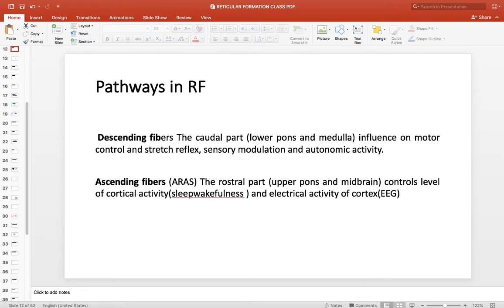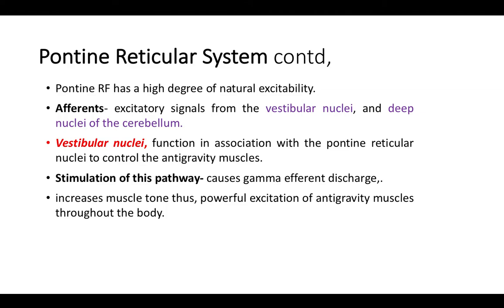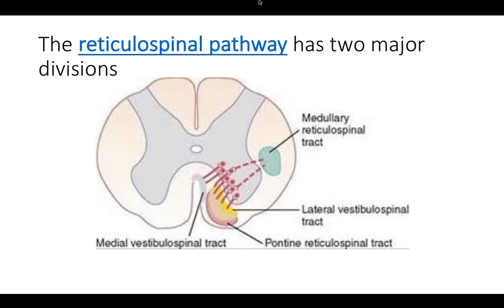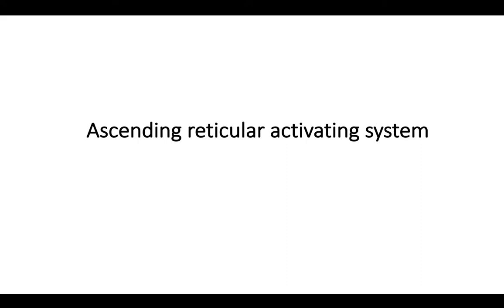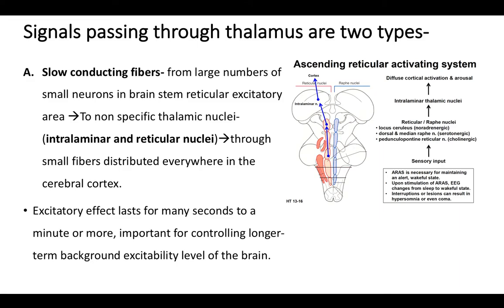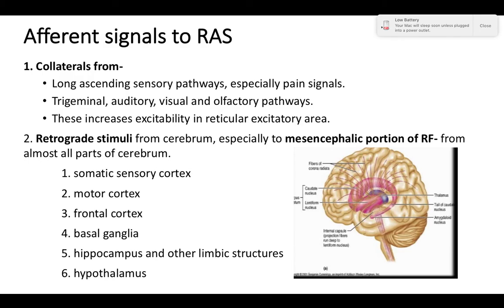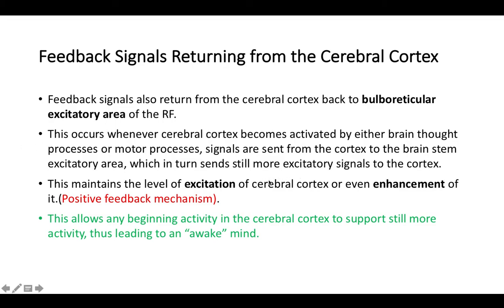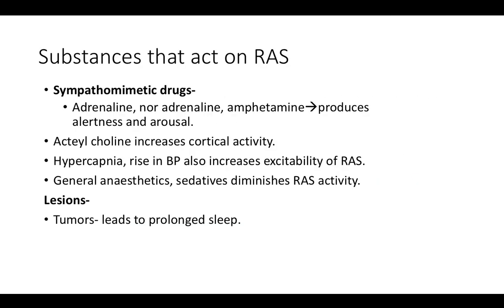Reticular formation- Ascending and Descending pathways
Online class on reticular formation for MBBS first yr students.This video includes descending reticular formation and Ascending reticular activating system